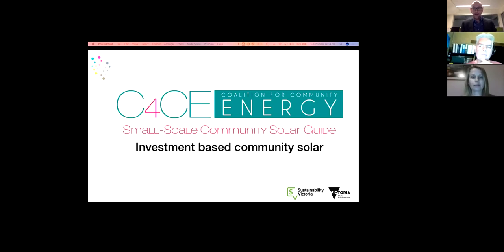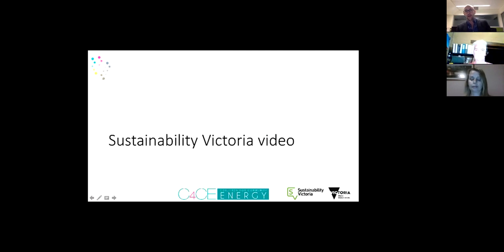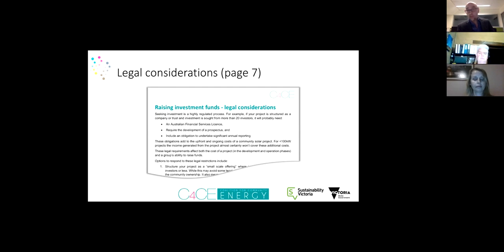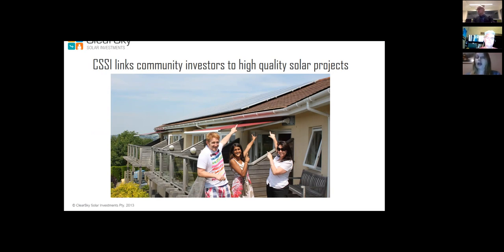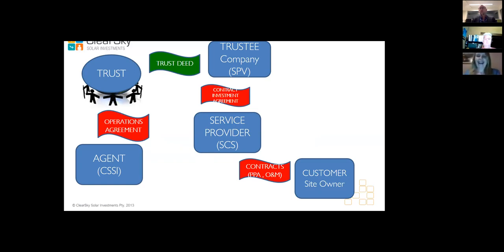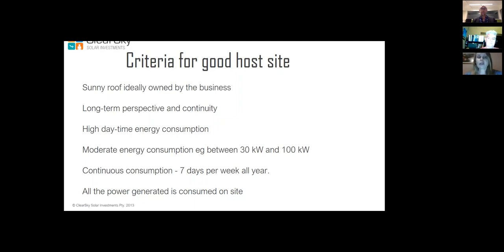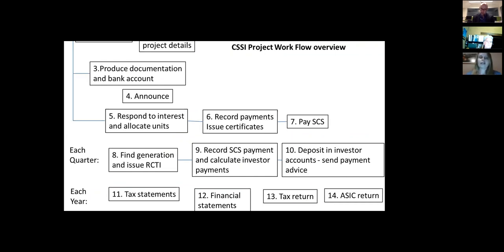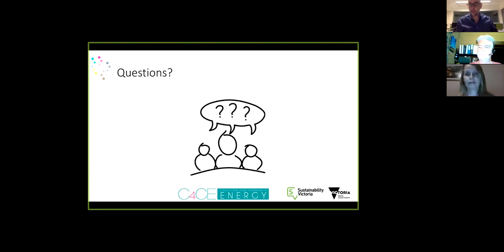Small Scale Community Solar Guide - Investment models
With support from Sustainability Victoria, the Coalition for Community Energy has updated the Small-Scale Community Solar Guide. Originally published in 2014 as Appendix E of the National Community Energy Strategy, this guide provides practical guidance for communities wanting to develop their own small-scale solar project.

The guide sets out the models of small-scale community solar that "work in the current context". These proven models are provided as case studies and compared with each other throughout the guide.

This 1 hour webinar explores two of the case studies found in the Guide - ClearSky Solar and Lismore Community Solar Farm, with guest appearances from Kylie Hitchman and Adam Blakester.